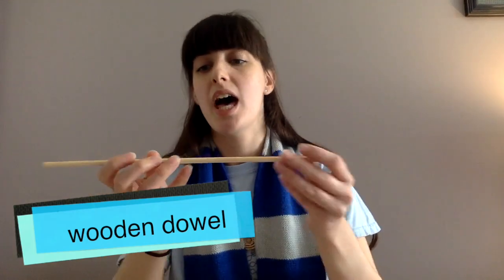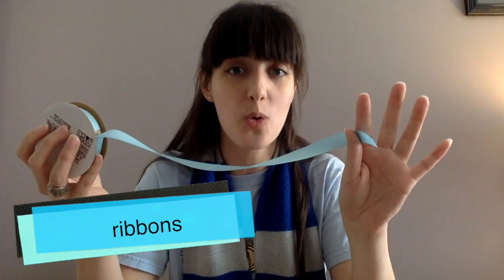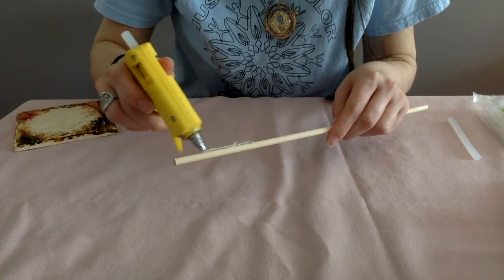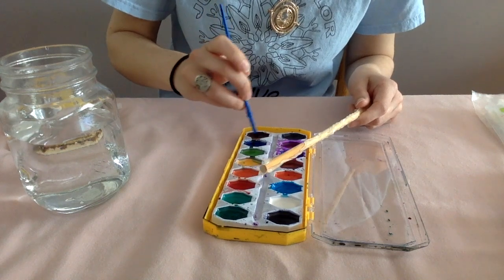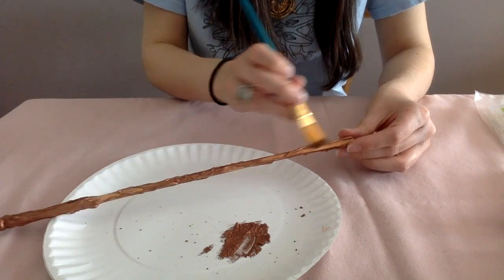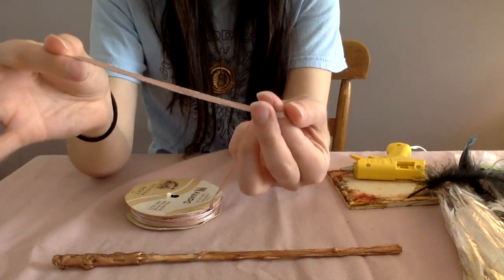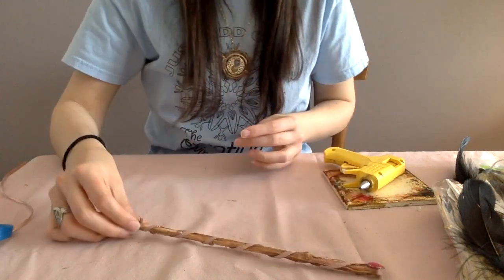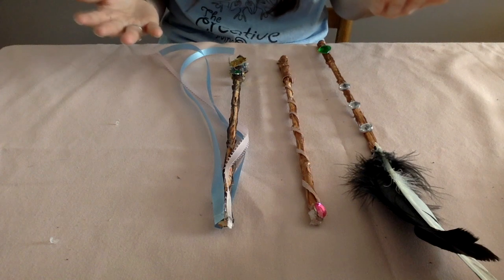Magic Wand DIY at Catherine's Camp Corner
Make your own magic wand just like that boy-who-becomes-a-wizard!

What you'll need:
Wooden Dowel/Chopstick/Wooden Skewer/Pencil
Hot Glue Gun
Paint (tempera or acrylic) and brushes
Embellishments: feathers, jewels, beads, glitter, stickers, markers, google eyes, ribbon.

The Creative Living Room is a nonprofit arts education organization in Swarthmore, PA. These videos are supported by donations and welcome pay-what-you-can, if you wish.

Need supplies? then choose Creative Living Room Inc. A % of your order will go to our programs.